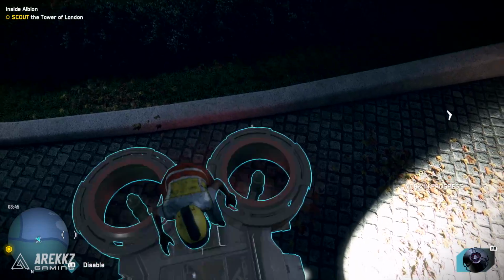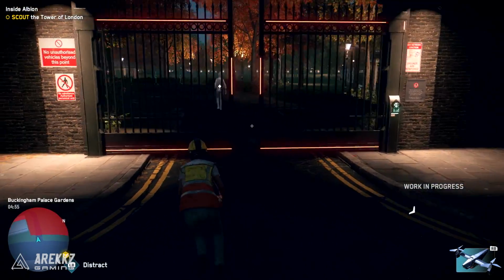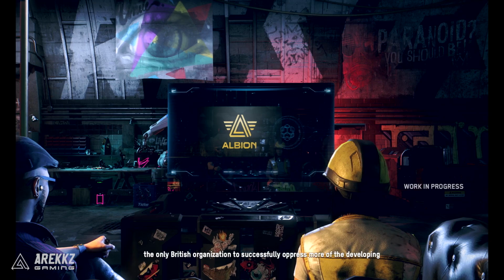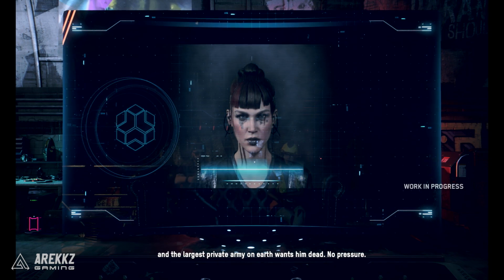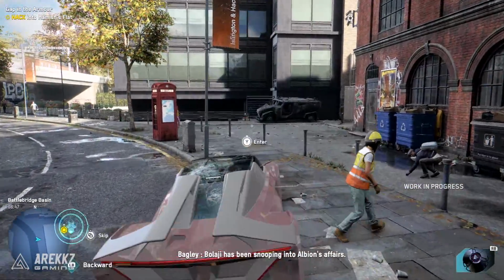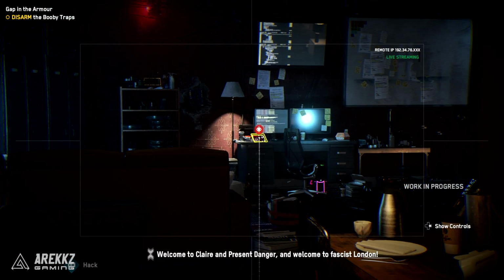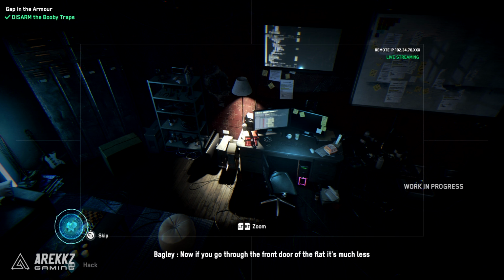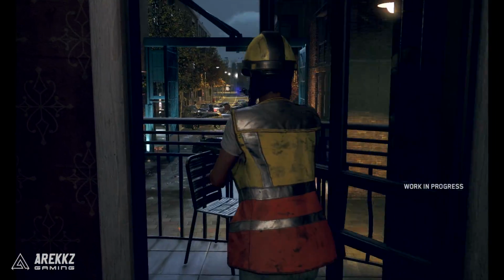Watch Dogs Legion | 17 Minutes of New Gameplay - Hacking, New Abilities, Open World & More!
Here's a look at some new Watch Dogs Legion gameplay. Open World London exploration, new abilities, recruitment, hacking and more. 17 minutes of new gameplay.